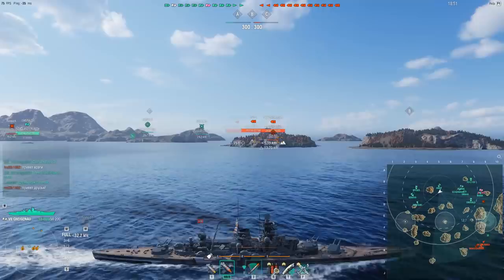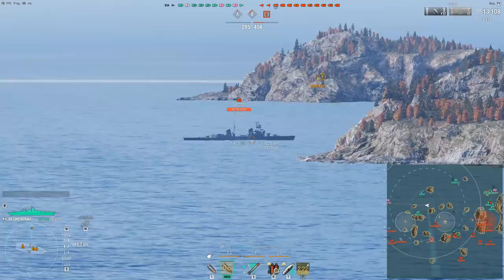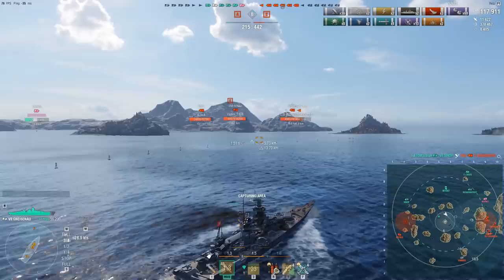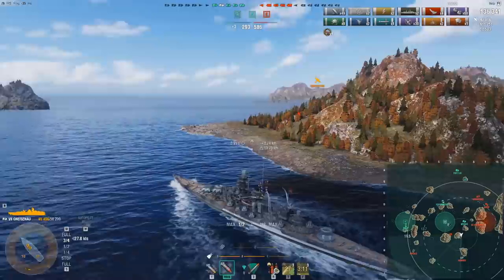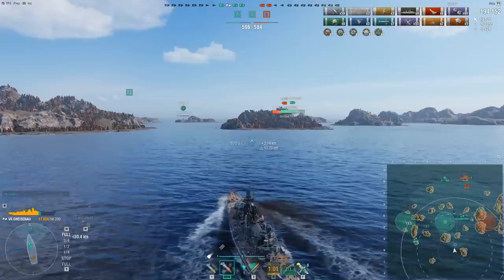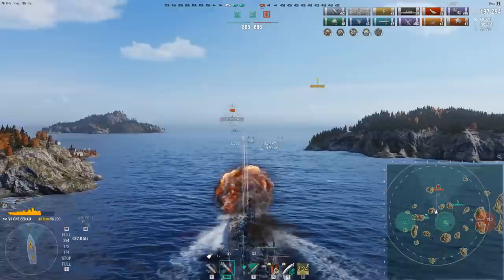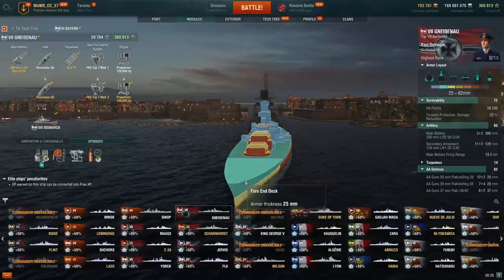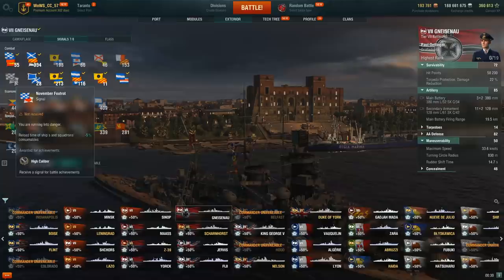Gneisenau - Monster Carry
My chat requested a Gneisenau game, and wow, did they get one. The game looked completely lost, but a clutch push turned it all around. You can find my recommended build at the end as usual. And thank you guys for all the support and follows on twitch as well!